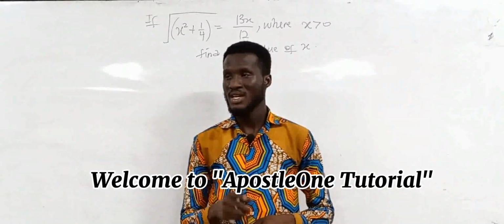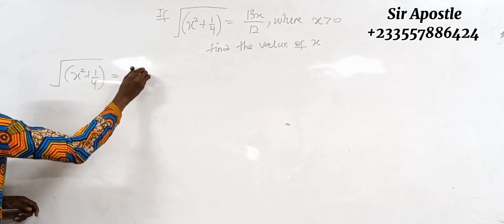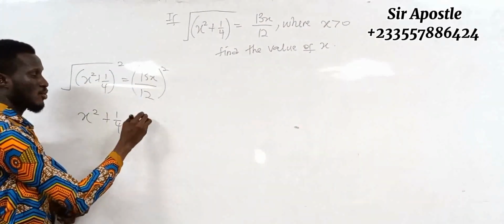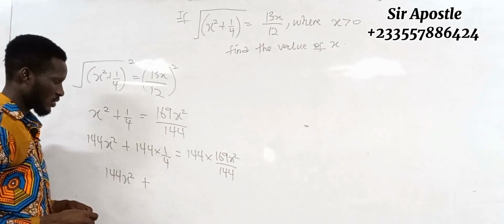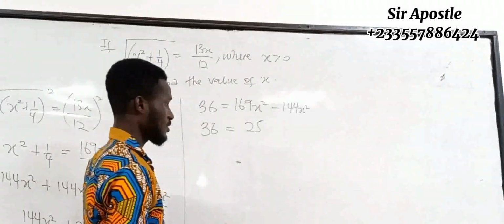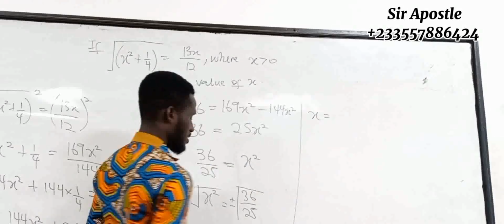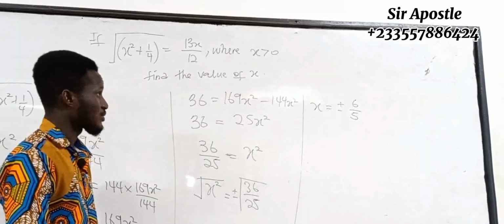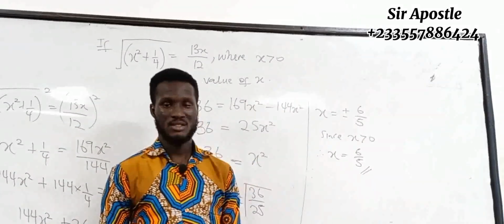Example 1|how to solve Quadratic Equation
Simplification of Quadratic equation to get the value of the variable x. Difference of two squares can also be applied to reach the same solution after the simplification.

Watch out for more video of full lesson on Quadratic Equation.